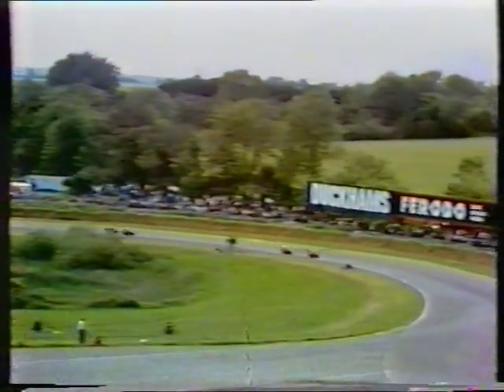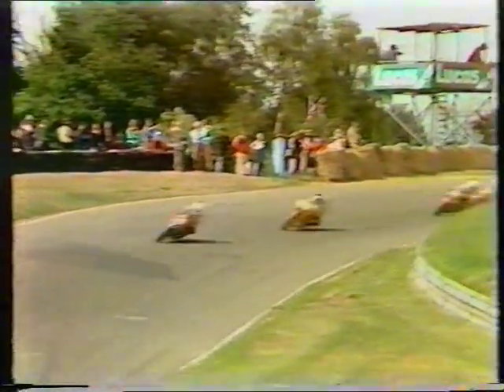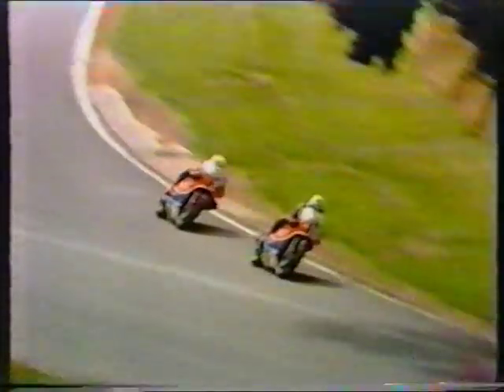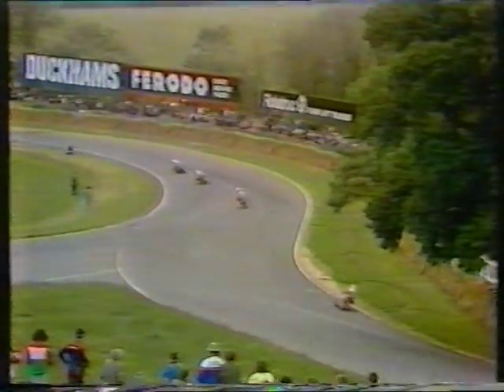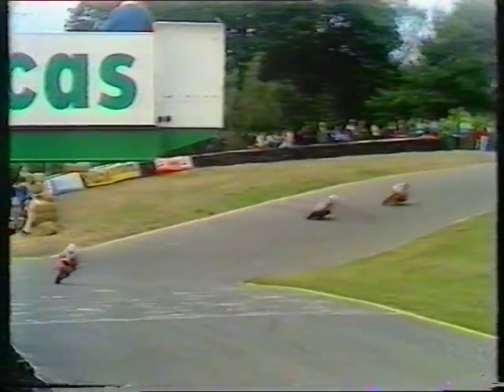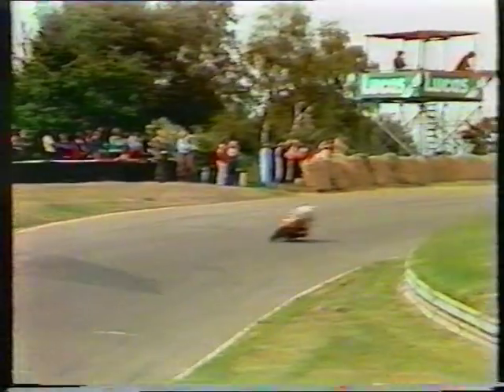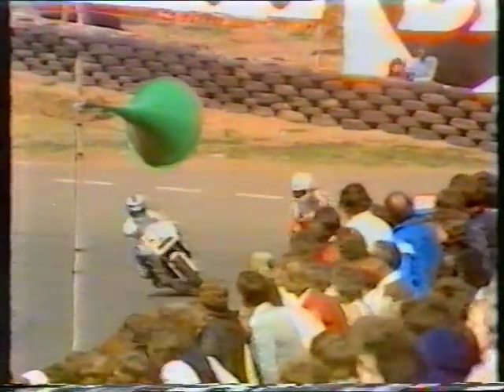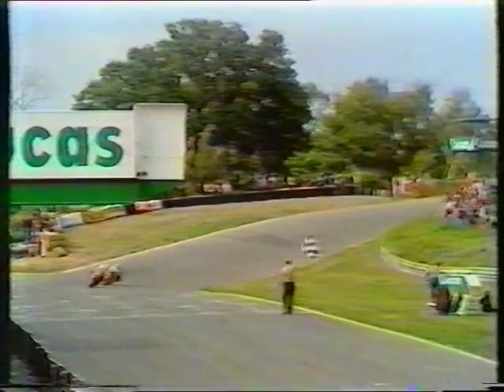TT F1 Mallory Park 1979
TT F1 with Mick Grant - Ron Haslam - Roger Marshall